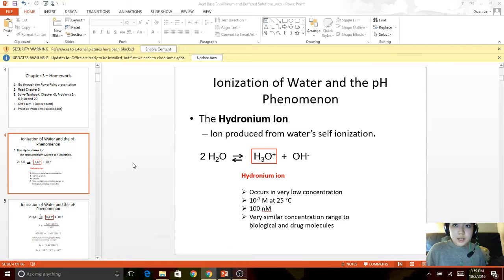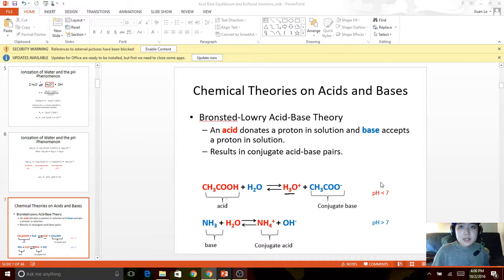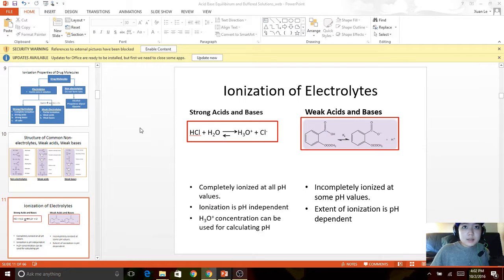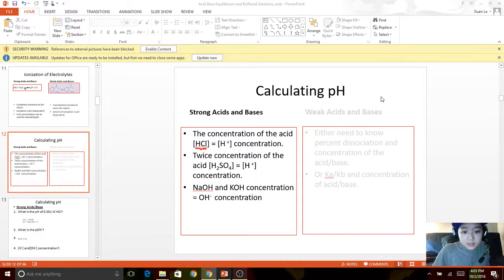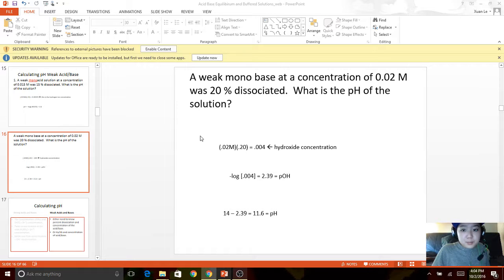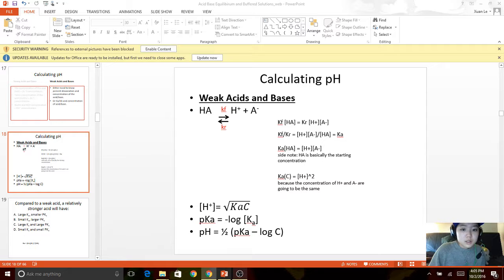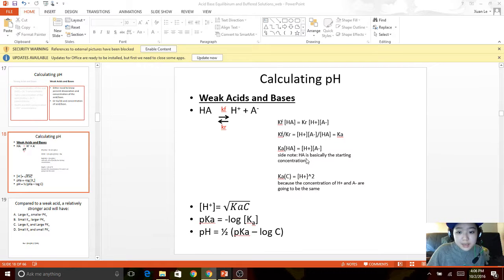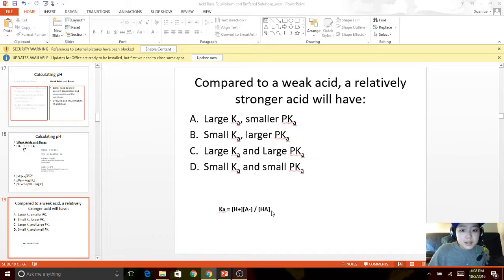Ceutics Sept 28th Lecture